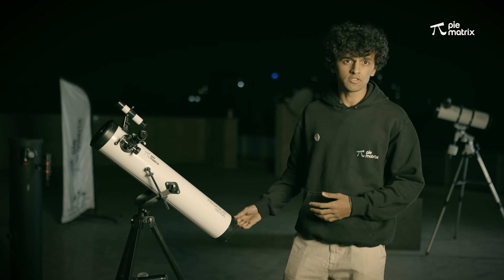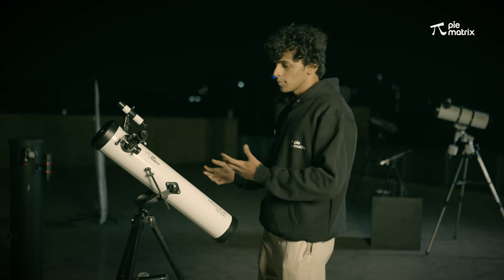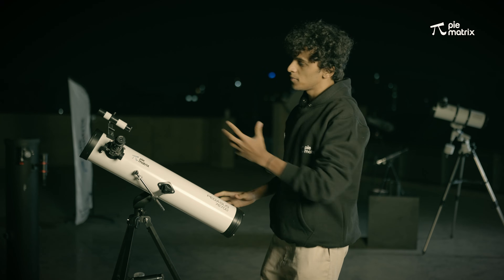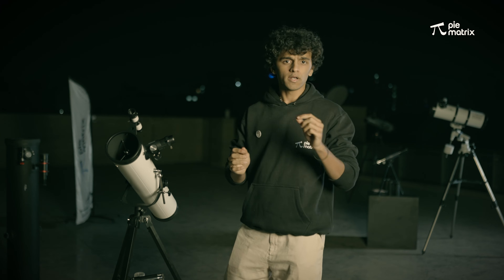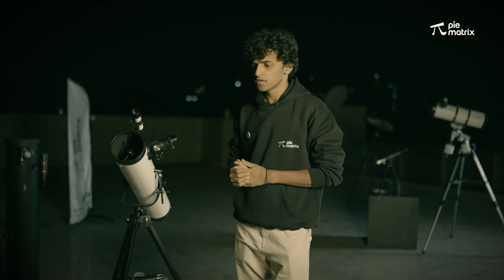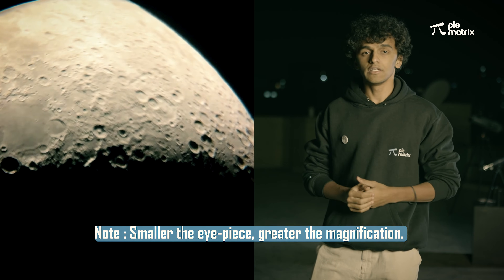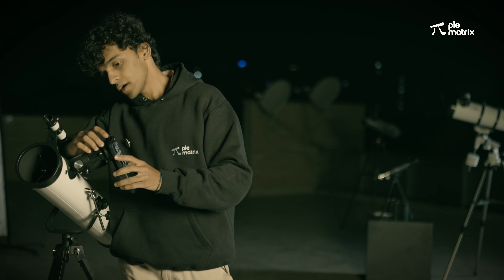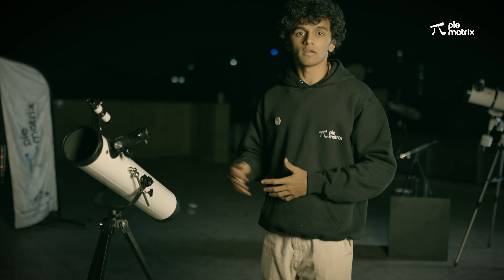How to use Pegasus 76700 Reflector Telescope? (Quick Step by Step Guide) | Pie Matrix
How to use Pegasus telescope? Here's an attempt to simplify understanding of it and how properly use our telescope.

The Pegasus 76700, is a Newtonian ReflectorTelescope, perfect for celestial viewing and deep sky observation on the go. With 3 inches aperture and 700mm focal length, one can view the planets, moon, star clusters and brighter deep sky objects like the Orion Nebula and Andromeda Galaxy at night. Pegasus is a professional and a serious equipment for the budding astronomers to kick start their astronomical hobby. It comes a wide range of scopes to be chosen from 20mm, 12mm and 4mm.